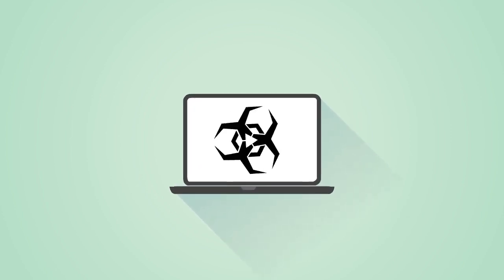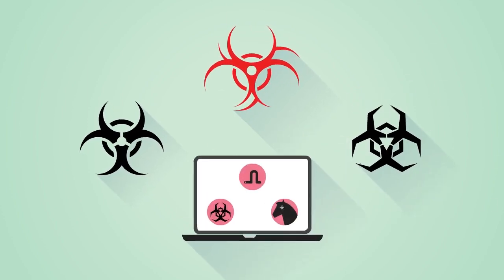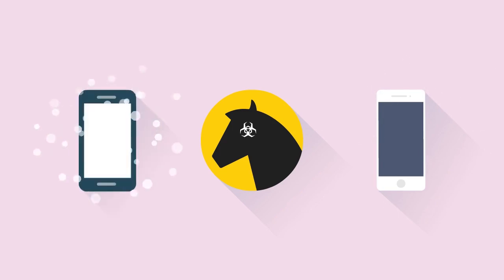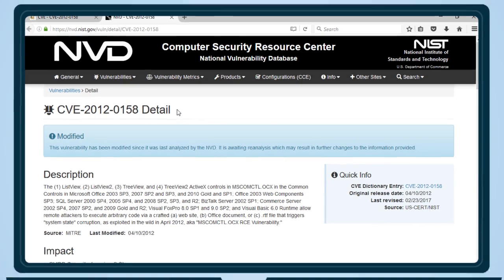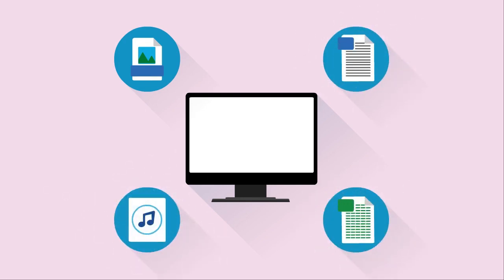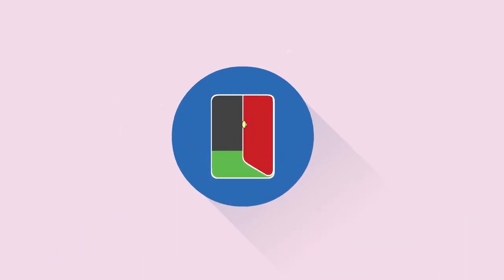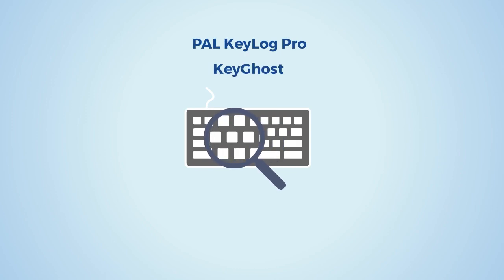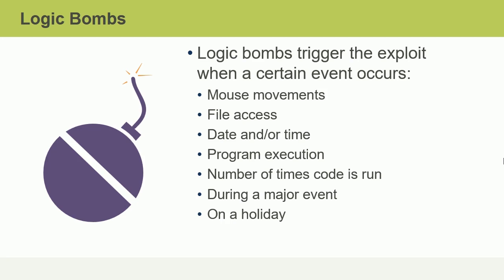CompTIA Security+ Complete Course 02/26